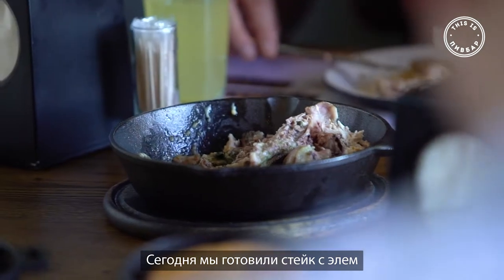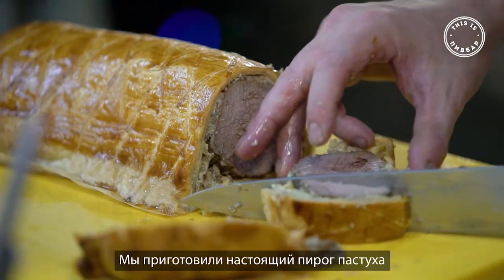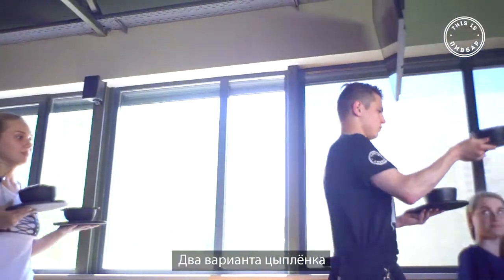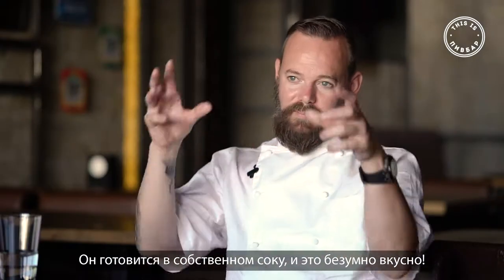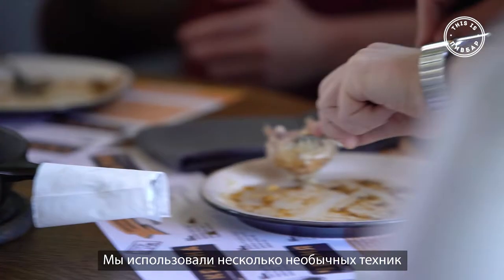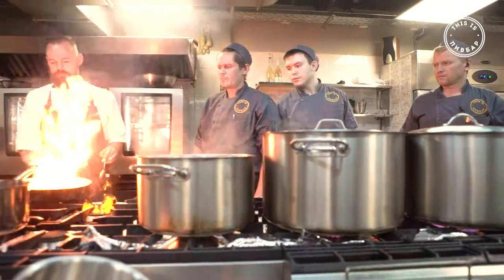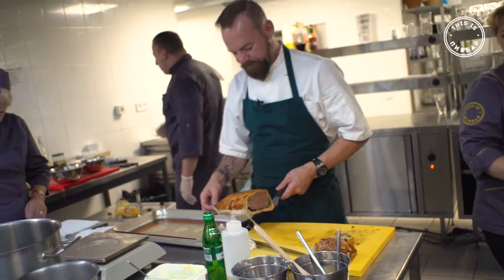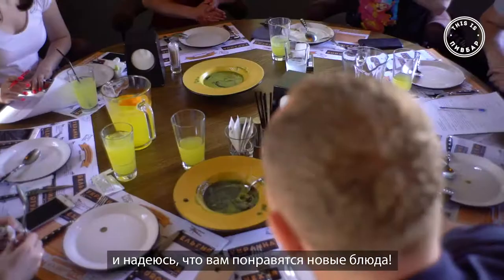Промо ролик "Пивбар"